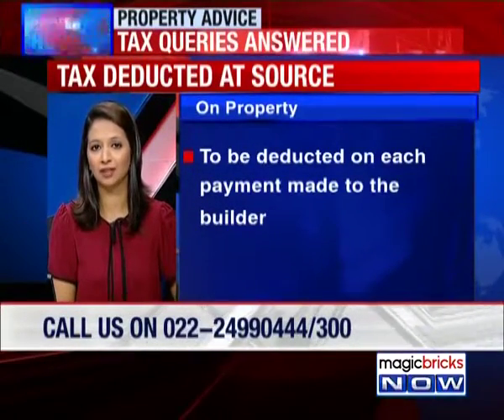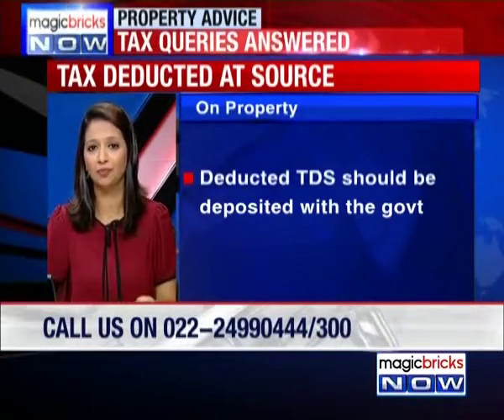What is the tax amount deduce at source?- Property Hotline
Expert: Pannkaj Ghadiali, Managing Partner at PC Ghadiali and Company LLP.

Question: If I buy a flat Rs 65 lakhs and it includes land cost, construction, miscellaneous cost etc. Excludes registration cost? I have to remit 1% TDS on behalf of the builder. What is the amount and what is it exactly?

Answer:  Tax at Source is deductible at 1% on the amount payable to the builder. It does not include stamp duty or registration fees. The tax has to be deducted on each payment and the same has to be deducted for every payment made to the builder. The tax so deducted has to be deposited with the government before the 7th of the next month.